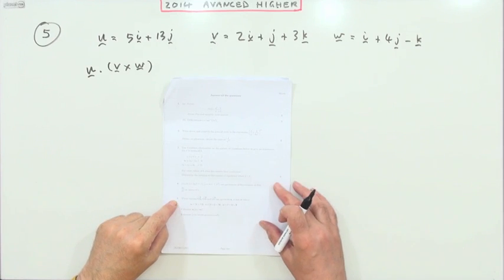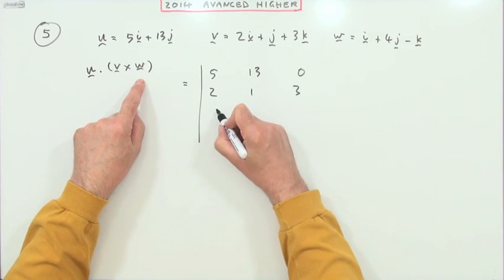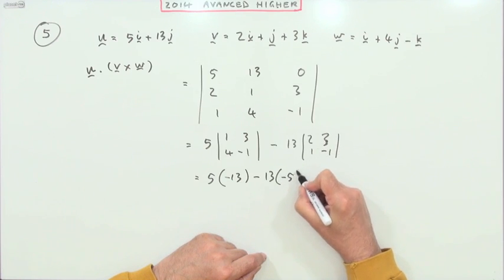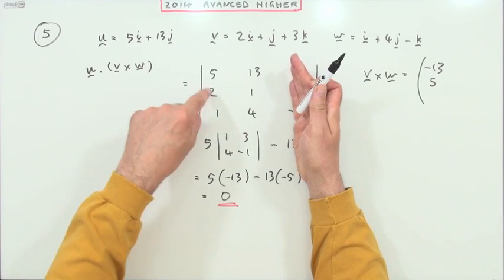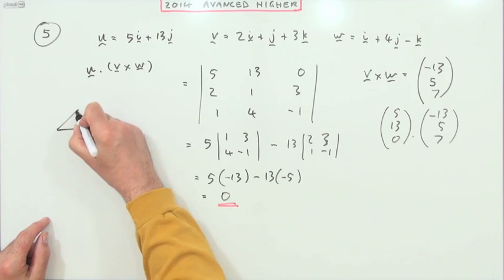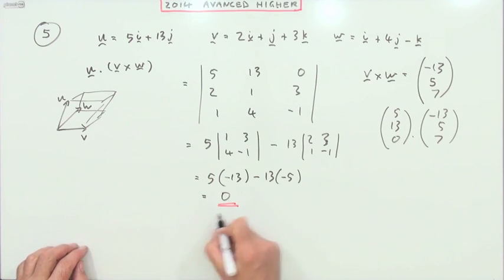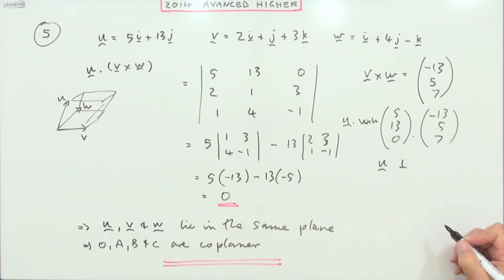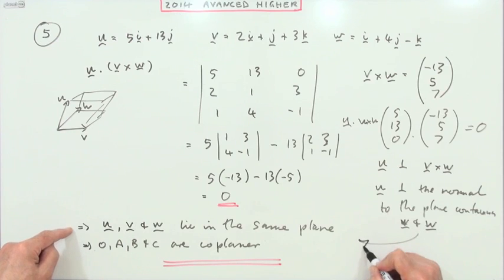2014 SQA Advanced Higher Maths no. 5 : Vectors